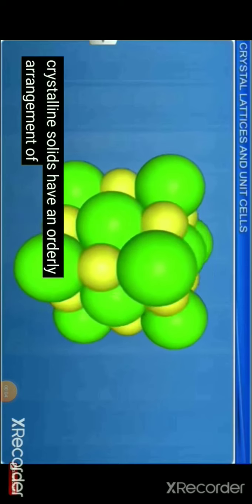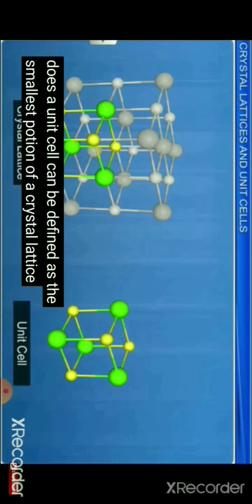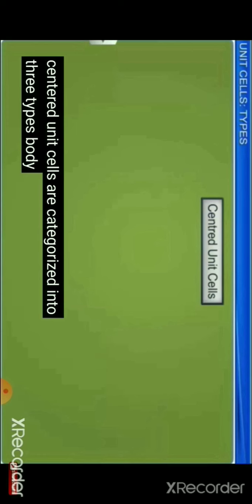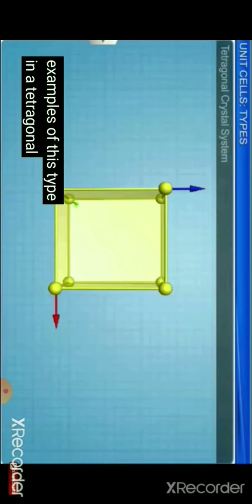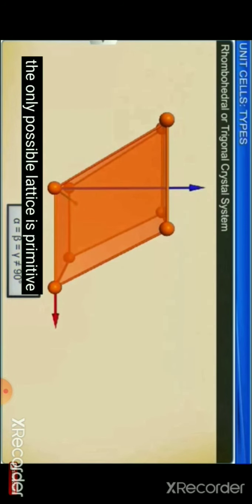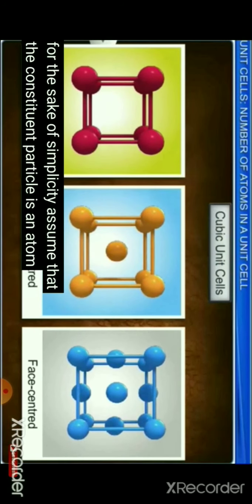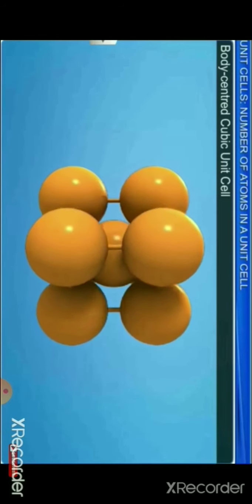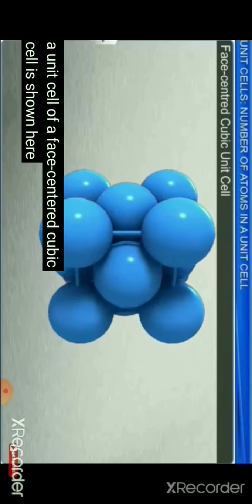XII Class#Chemistry#Solid States#Crystal lattice and Unit cell